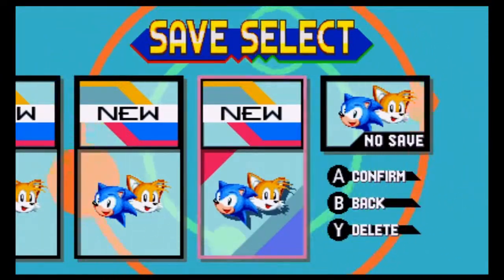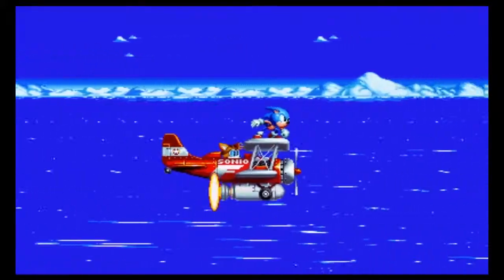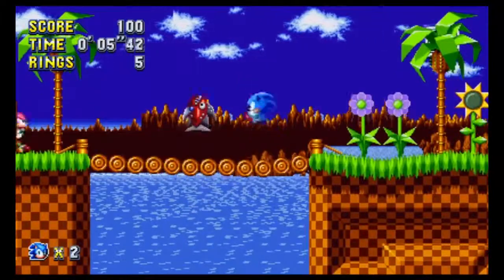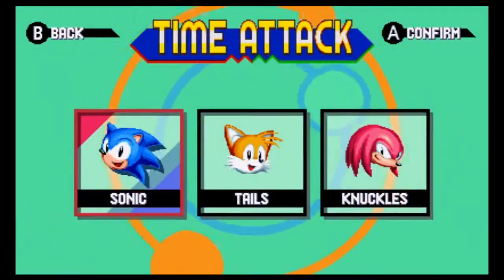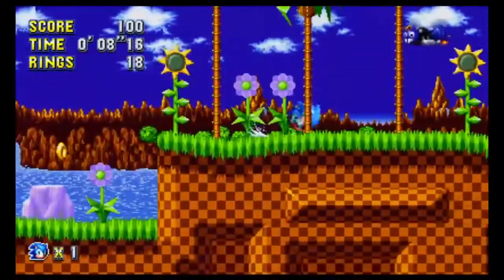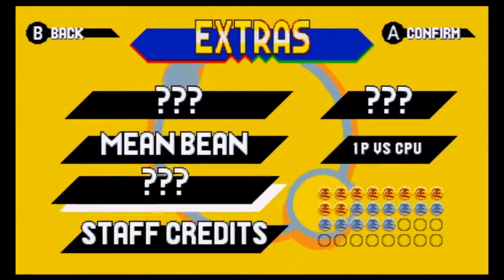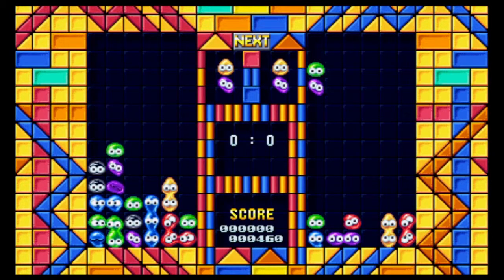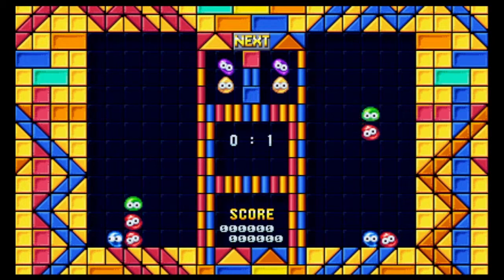Let's Play Sonic Mania (Blind) Part 10 FINALE - The Extras Showcase